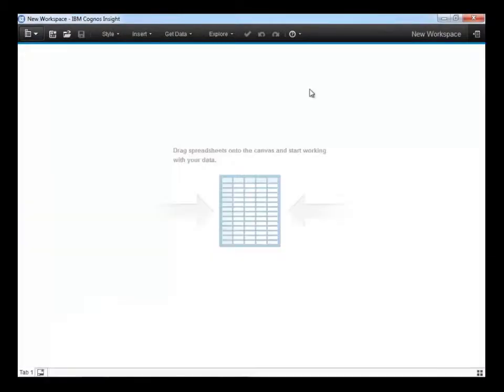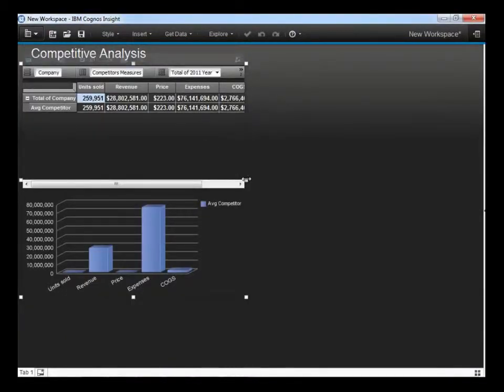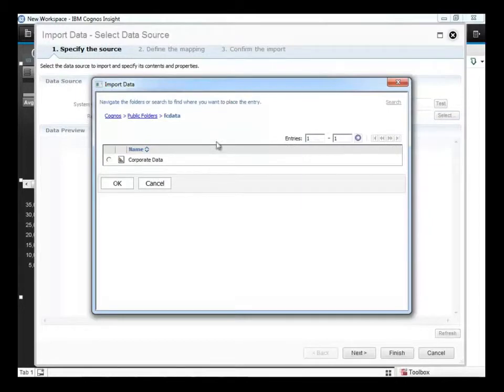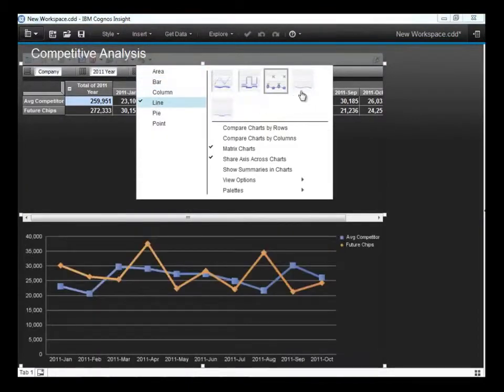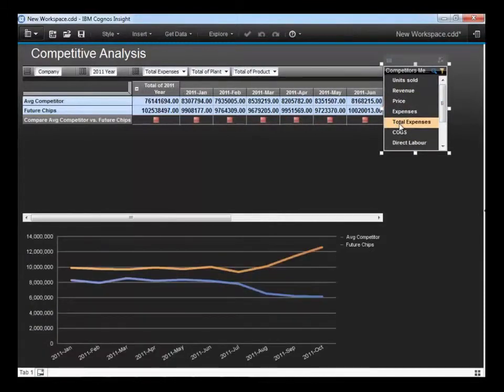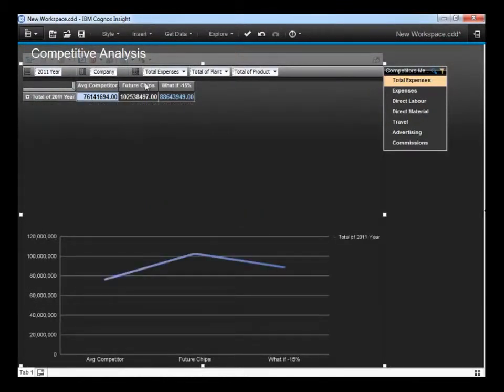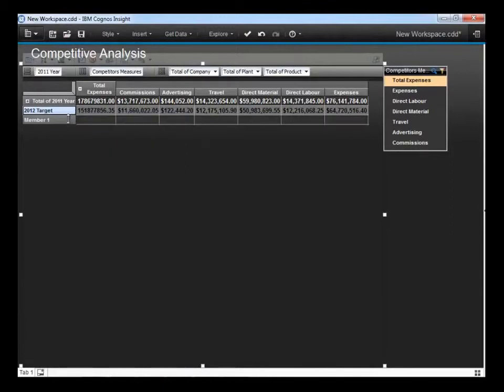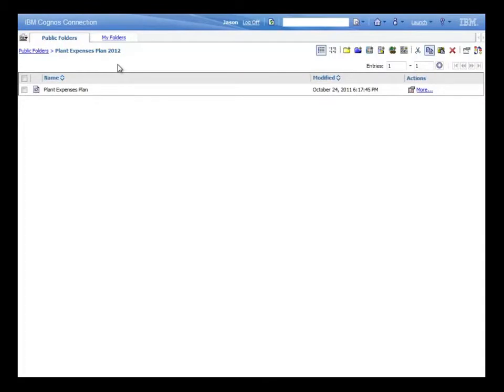IBM Cognos Insight Demo